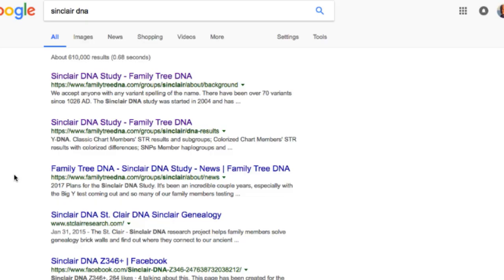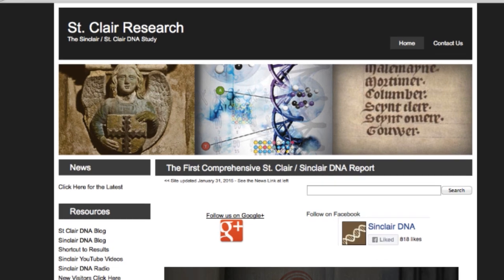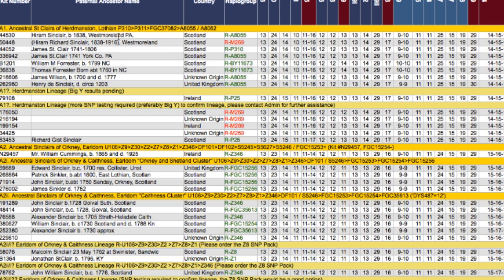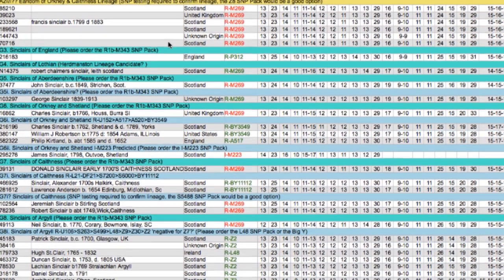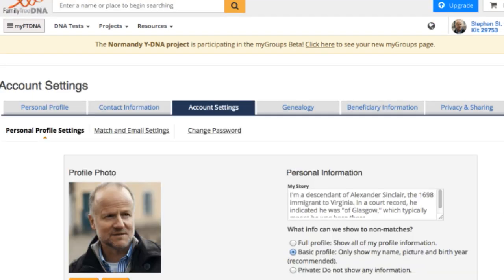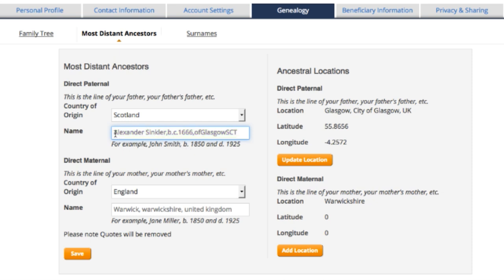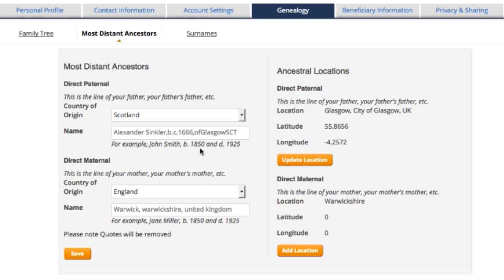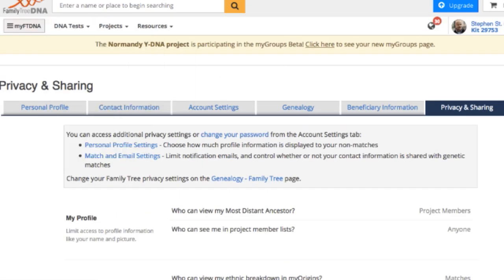Sinclair DNA Settings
The way you manage your FTDNA kit's settings helps us project admins and the other users better understand who is whom and how we all relate. Please follow the steps in your DNA kit to make sure you're getting the most out of your participation in the St Clair / Sinclair DNA study.